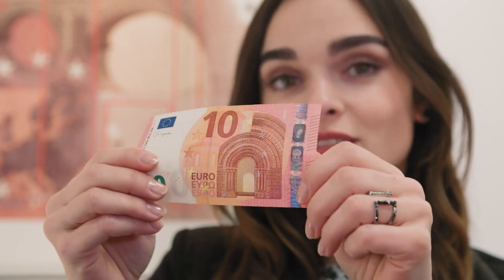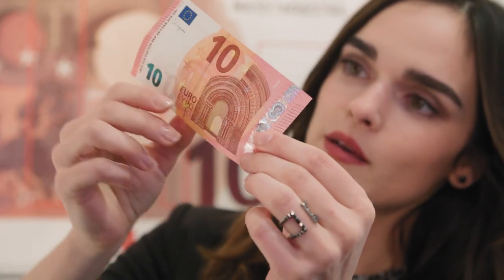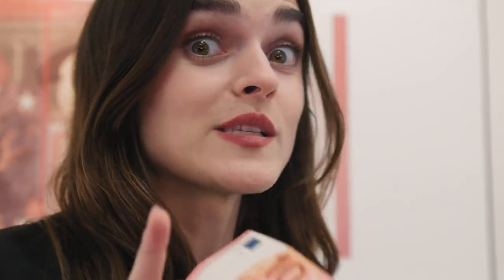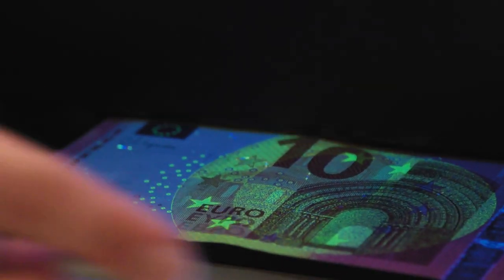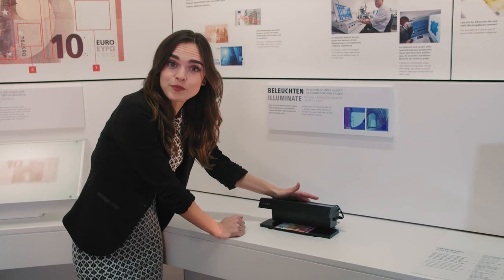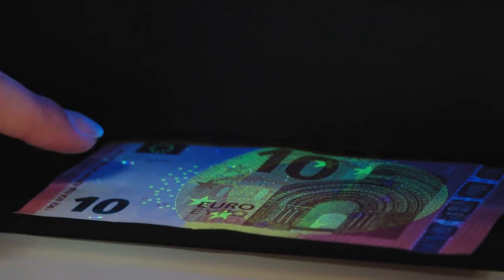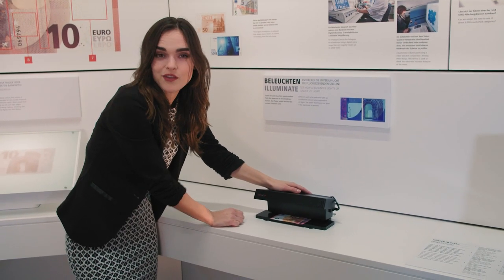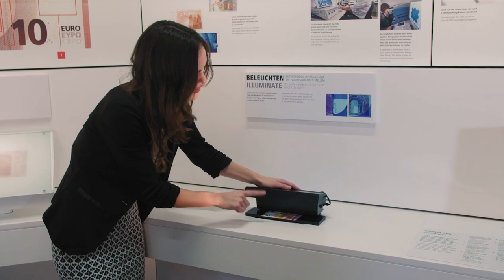How do I spot counterfeit money?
Do you know the security features of the euro banknotes? You’re probably familiar with some of them. But have you ever heard what happens when you place the banknotes under UV light? Our presenter Silviana Ursu reveals what that does in the fourth part of our video series from the Money Museum.

Adress:
Deutsche Bundesbank
Wilhelm-Epstein-Straße 14
60431 Frankfurt am Main/Germany